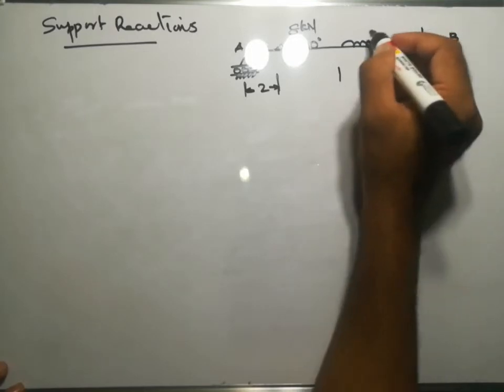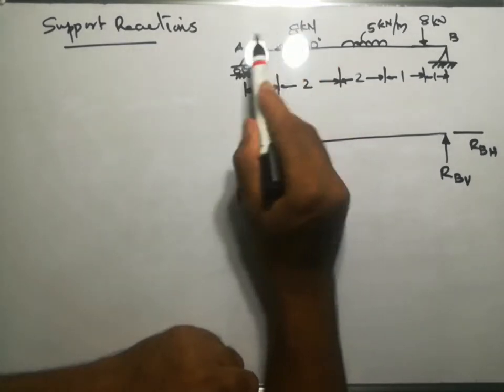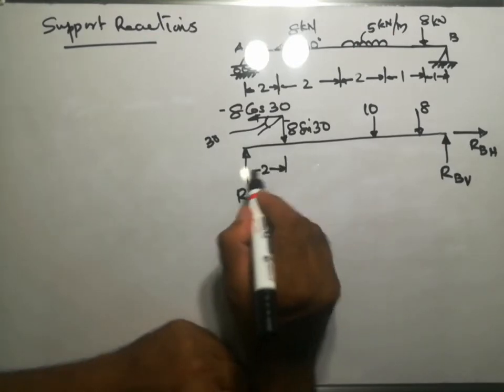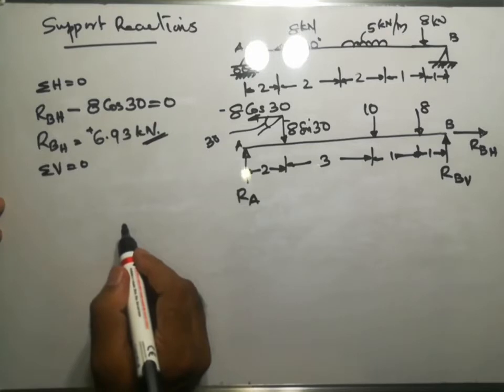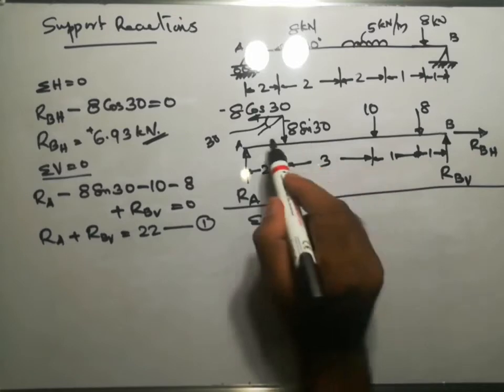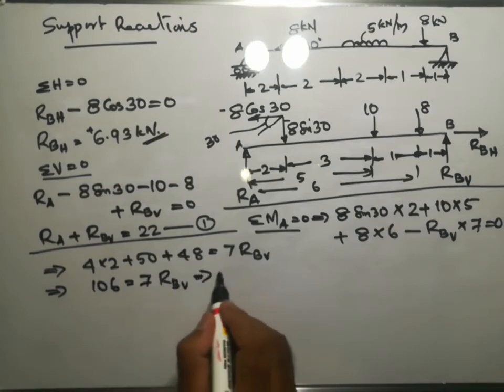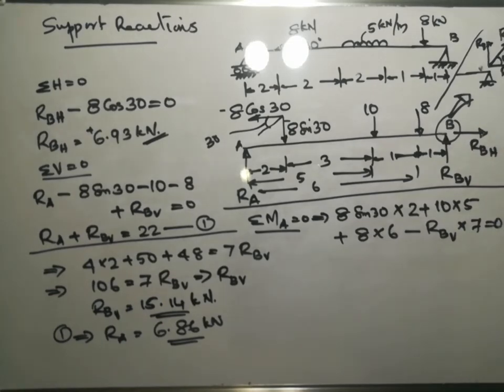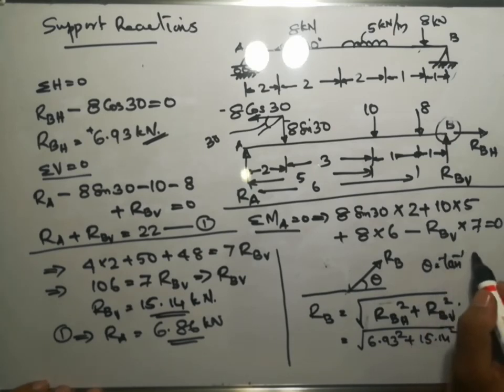Engineering Mechanics : Beam Support Reactionn -3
To determine the support reactions on beams using equilibrium equations.